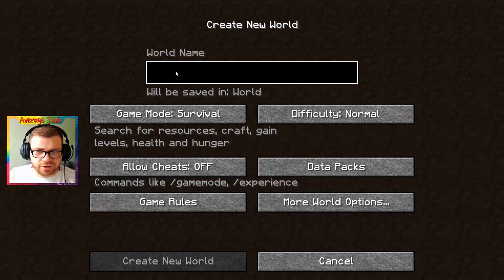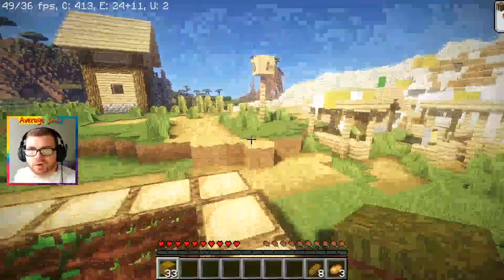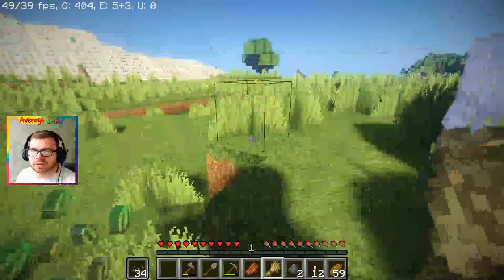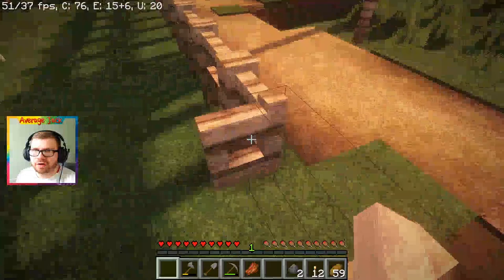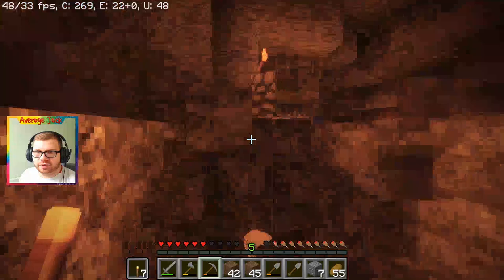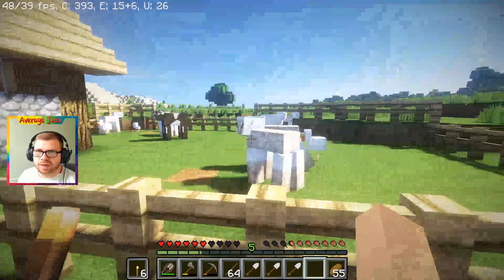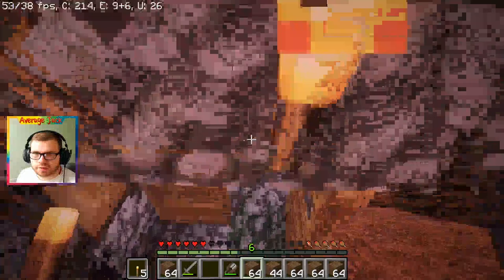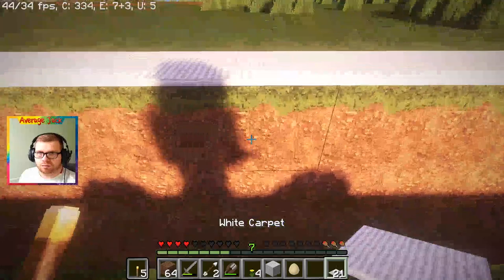BUILDING CRAVEN COTTAGE - Episode 1 - WELCOME TO MINECRAFT!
First episode of attempting to build the legendary craven cottage on minecraft survival!

Video created and owned by: Jack Wiltshire ¦ AverageJack